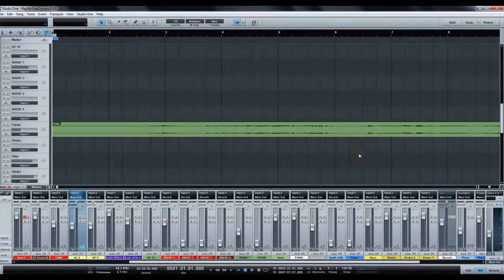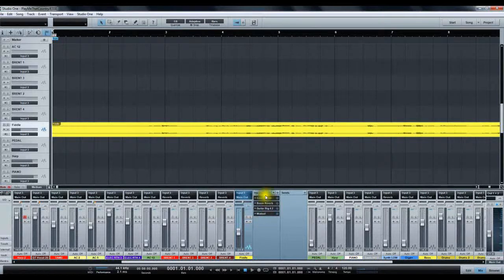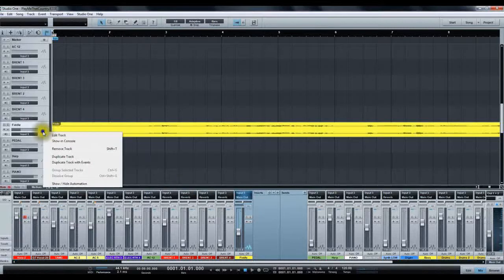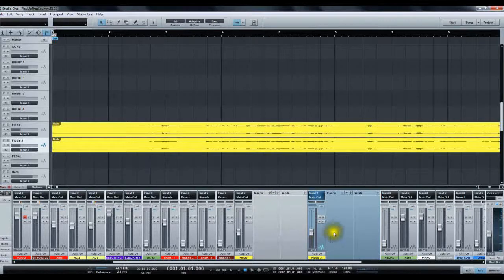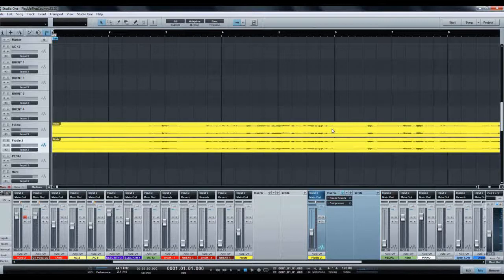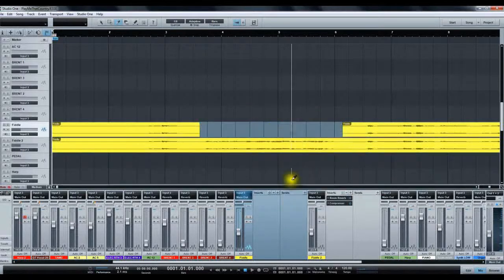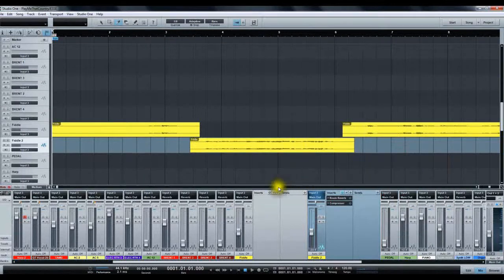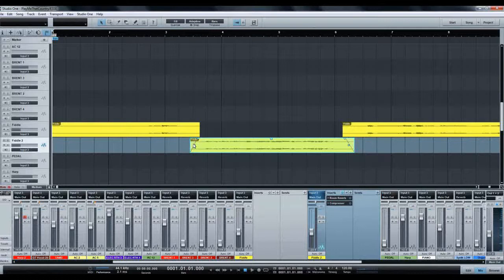Presonus Studio One "Adding Partial Effects" with Guthrie Thomas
American Singer-Songwriter, Guthrie Thomas, demonstrates how to add an effect, or several effects, to just one small portion of a single recorded track that was rececorded in Studio One Professional Version. Same would apply in the Studio One Artist Version as well.